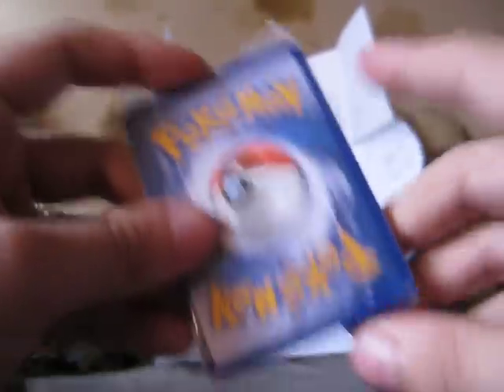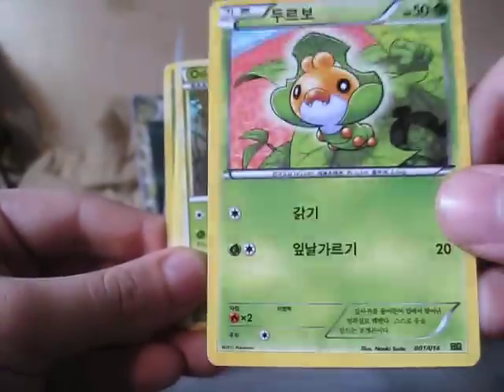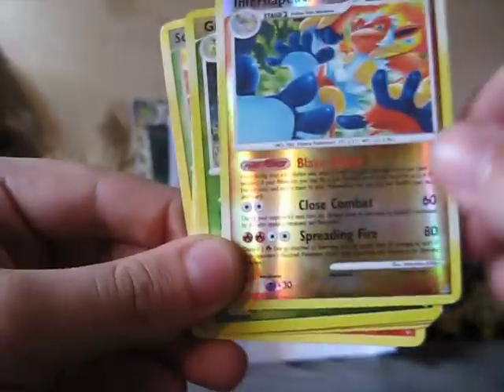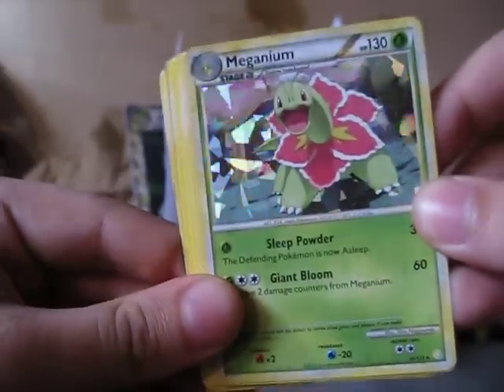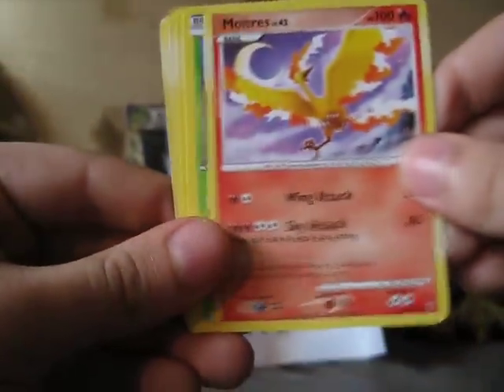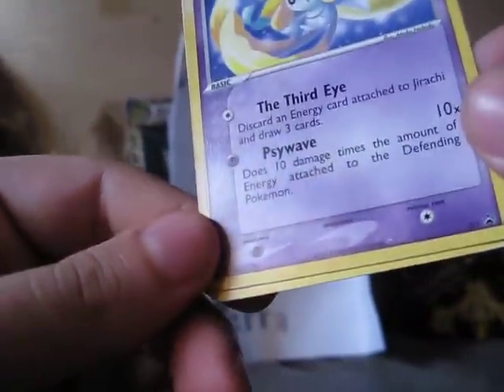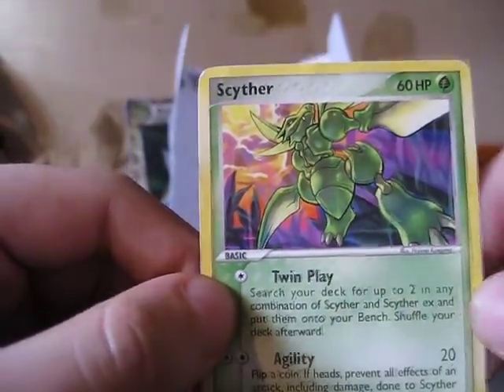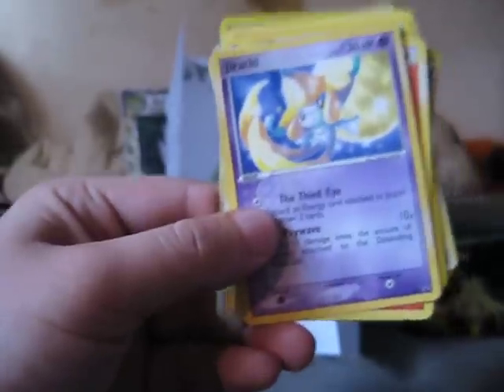Pokemon FCBM from billybobjoe1357 (Awesomeness!!!)